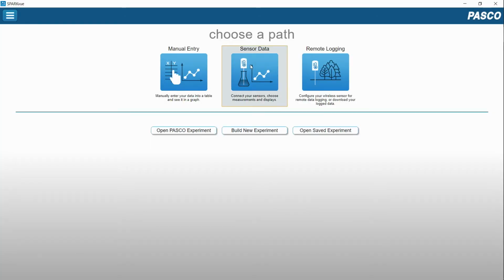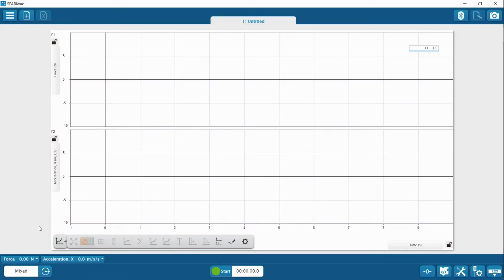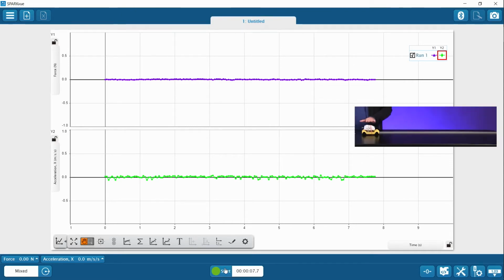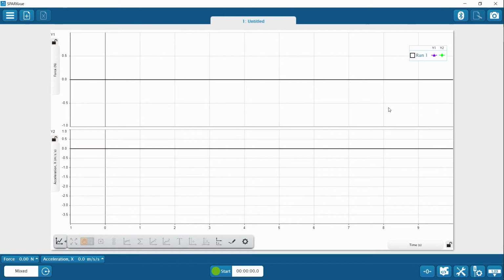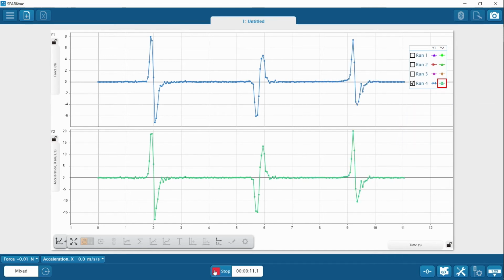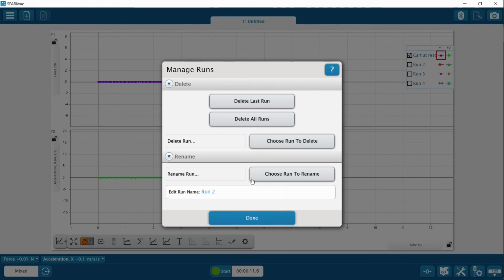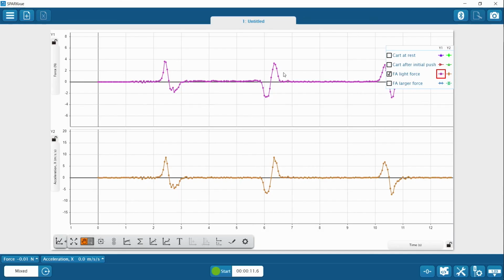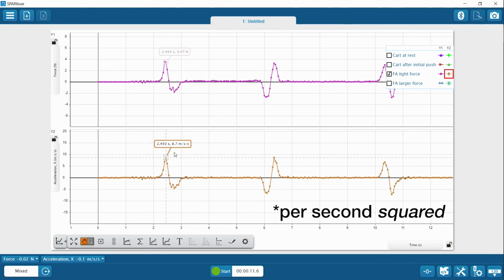Forces and Interactions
Explore the interactions between forces and motion.